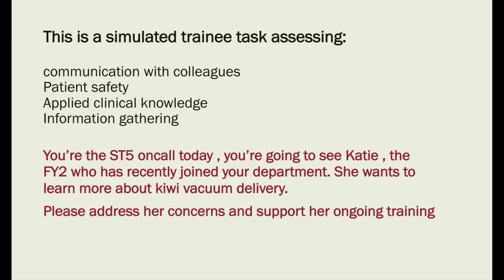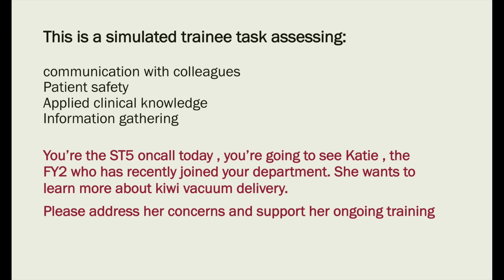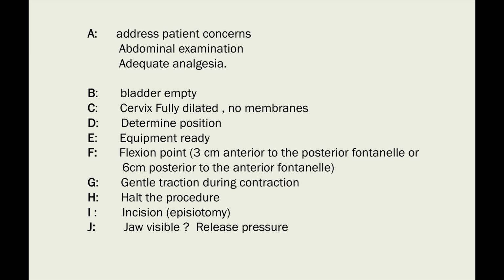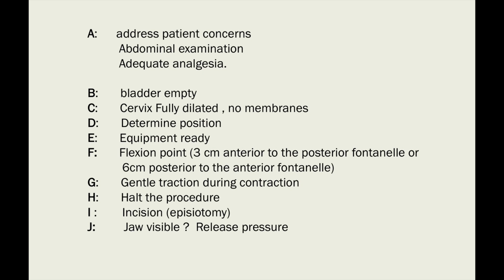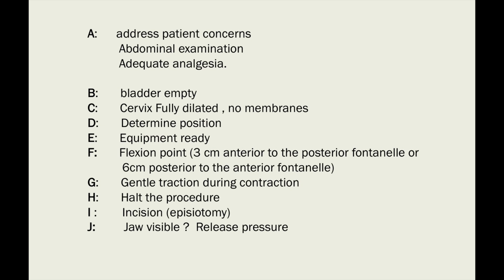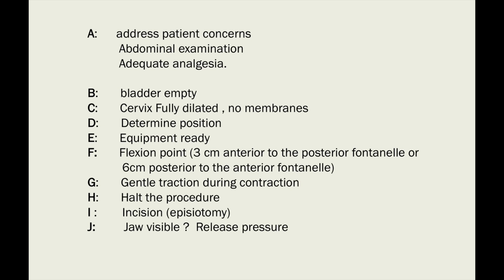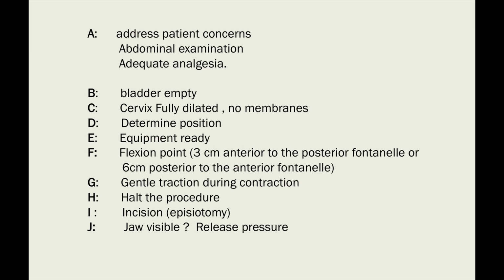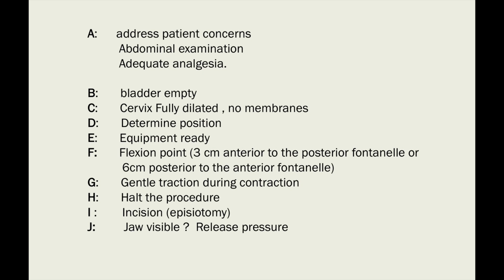Teaching kiwi vacuum delivery (simulated trainee task with a role player)